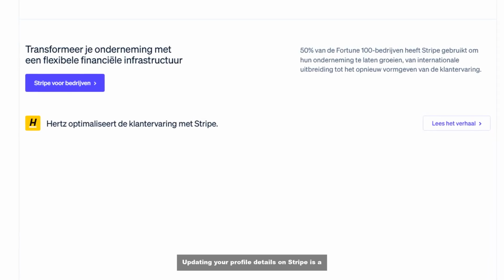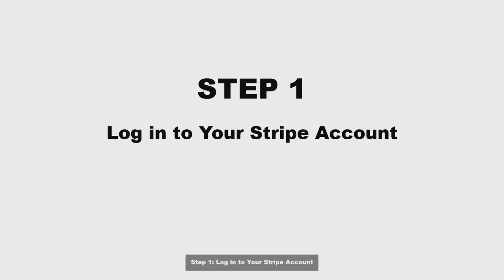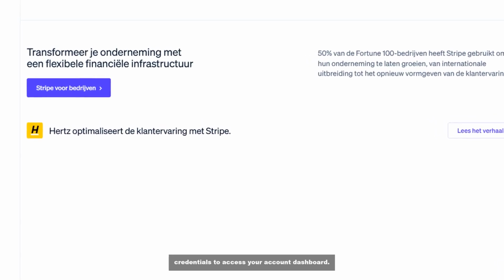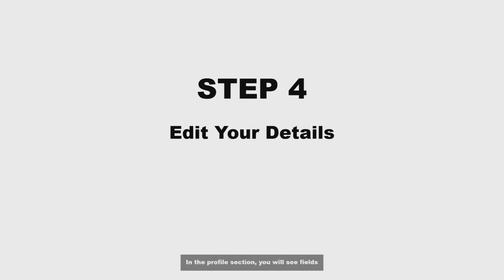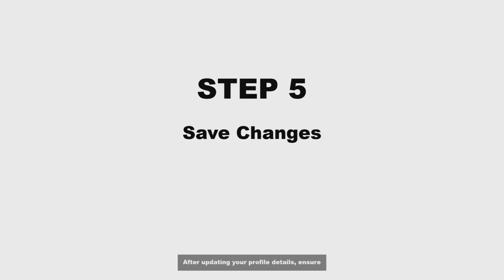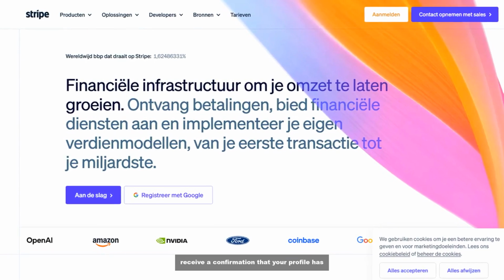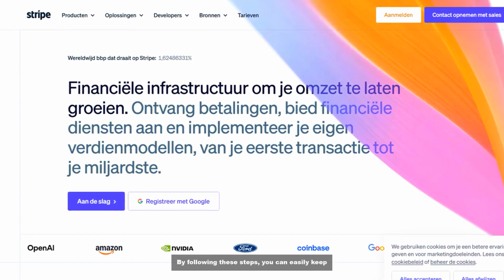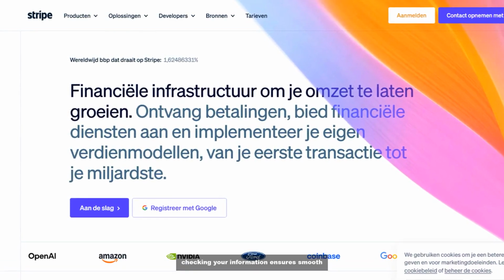How To Update Profile Details On Stripe 2026 (EASY METHOD)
In this video, we will show you how to update profile details on Stripe 2026 using an easy method. Whether you're a business owner or a freelancer, keeping your Stripe profile updated is essential for smooth transactions.